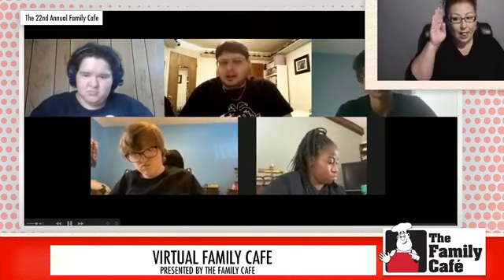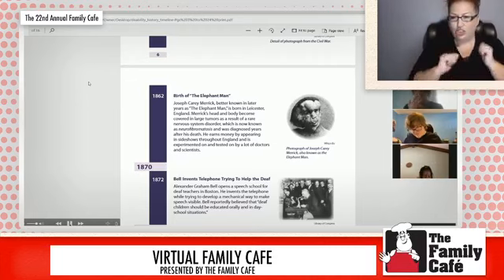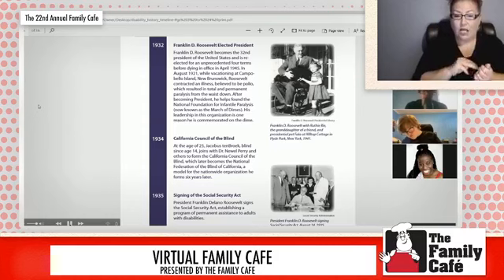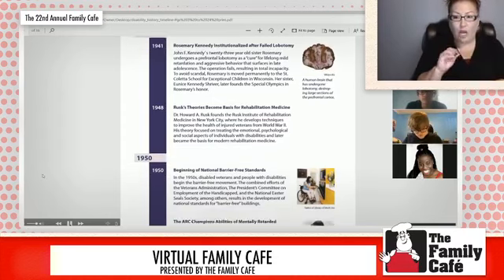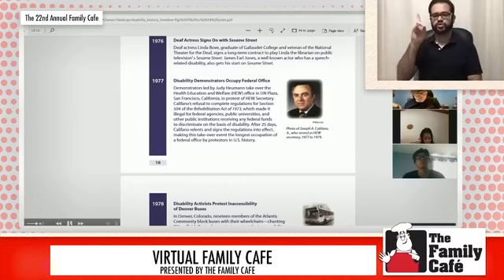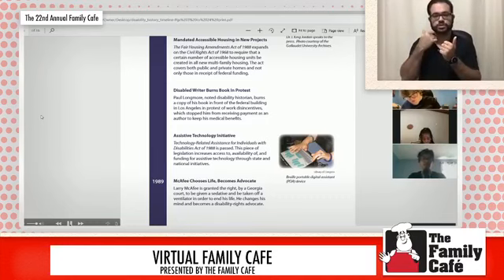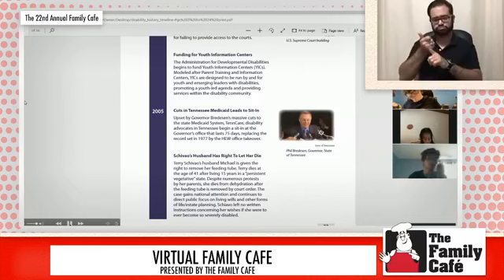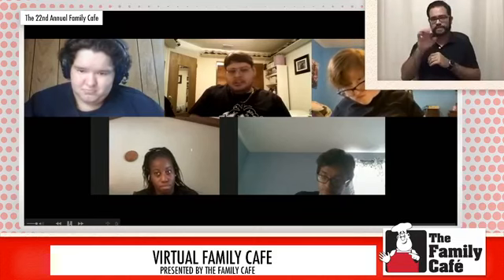FYC Presents Disability History and Awareness VirtualFamilyCafe Session 60